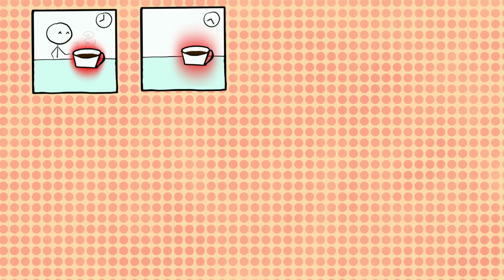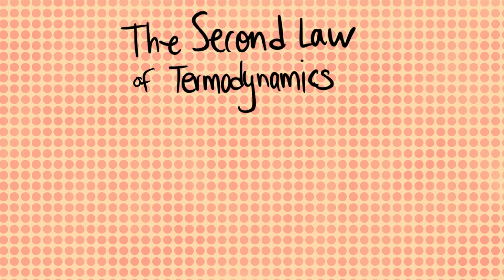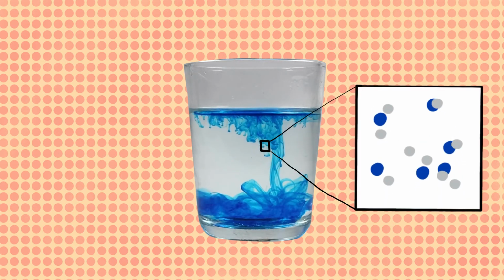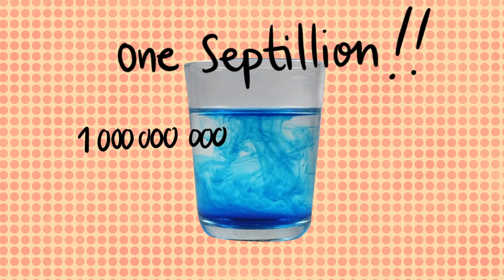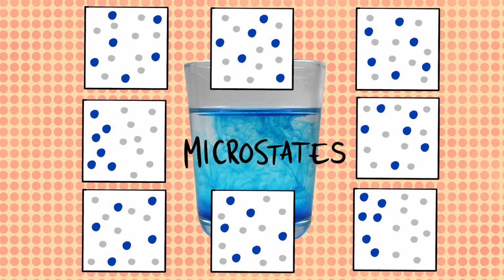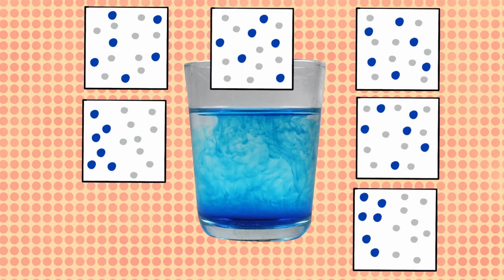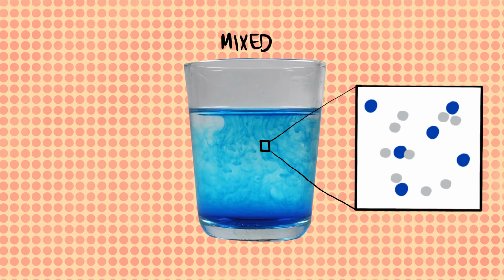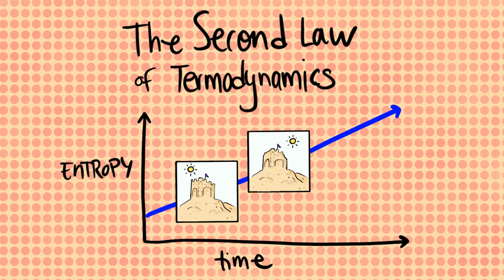A quick intro to the Second Law of Thermodynamics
Have you ever seen a tepid cup of coffee getting hot? Or a pile of sand grains organizing themselves into a sand castle? It would be strange, right? But why? The reason is behind one of the most fundamental and general laws of physics: The Second Law of Thermodynamics.